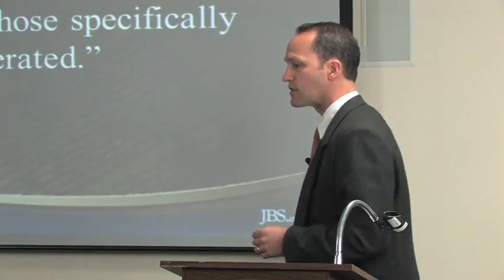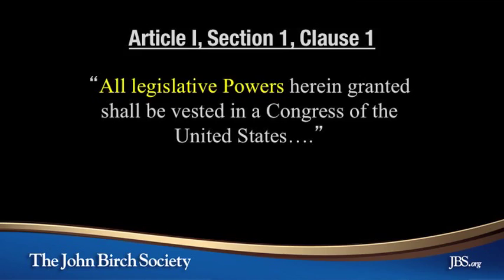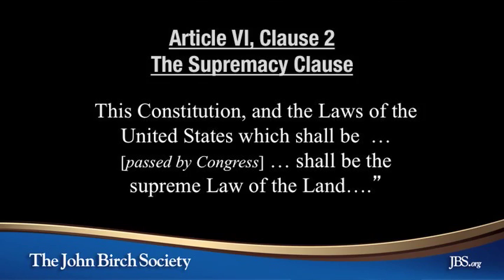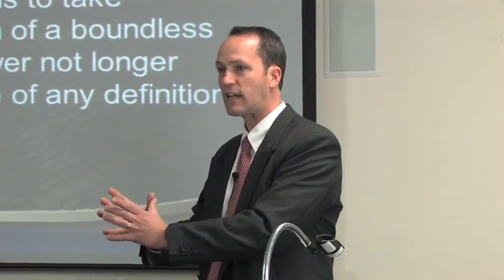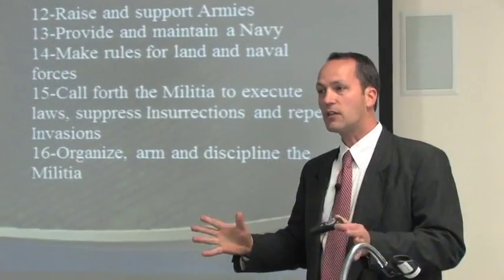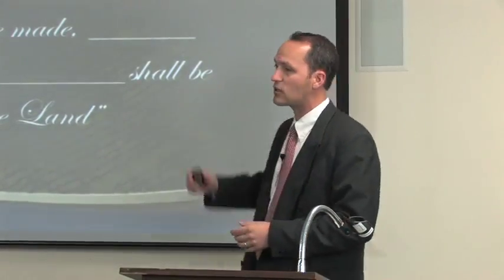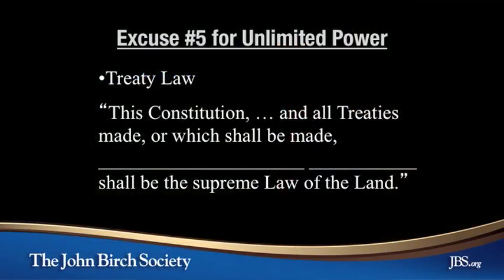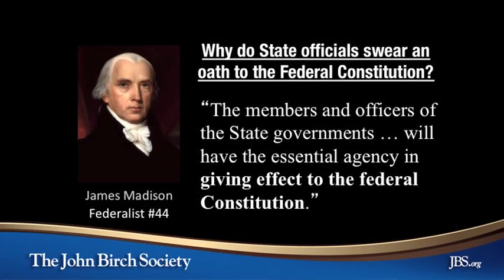Enumerated vs. Unlimited Power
The Constitution is the Solution Lecture 2

Most Americans are not taught what is in the Constitution, nor are they aware of its limitations on government that have helped make America great. The John Birch Society has produced a six-part lecture series that provides a practical, common sense understanding of how the Constitution was intended to secure rights, not to enable the federal government to infringe on those rights. This understanding will equip you to work with others to solve many of the problems Americans face every day that were created by Big Government.